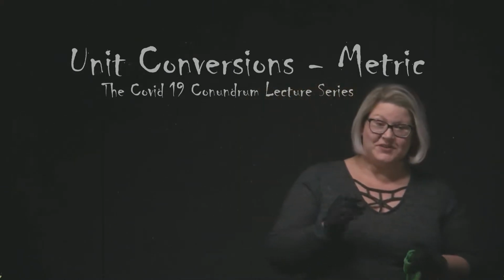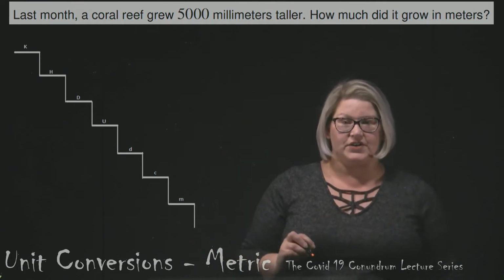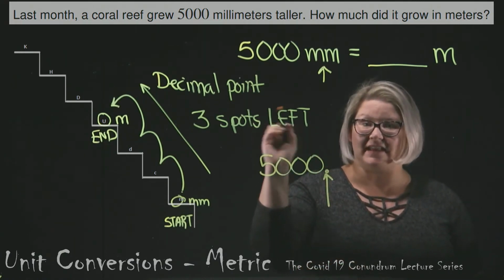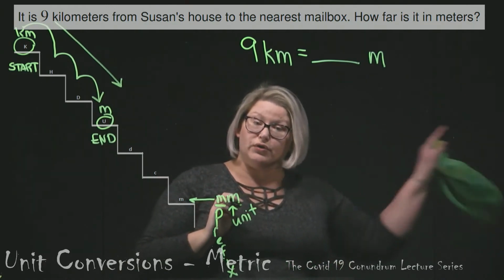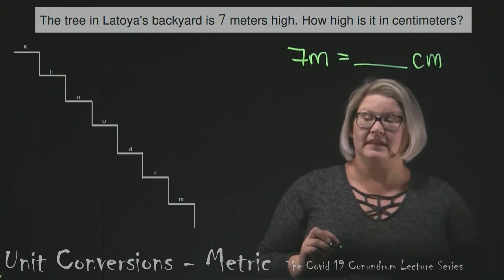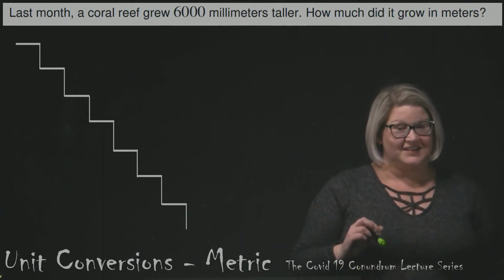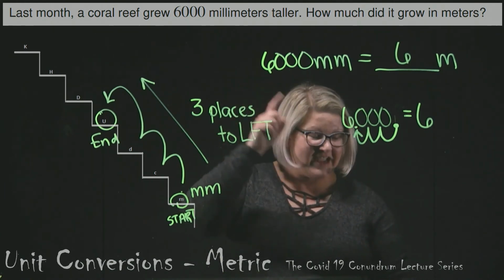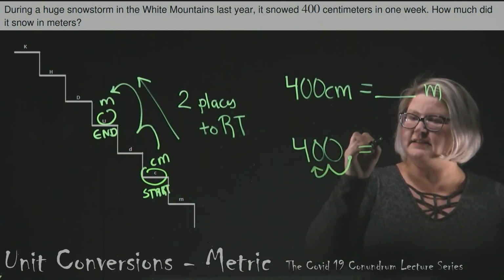Metric Conversions Corona Style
Julia wants to make sure that she is at least 3.5 meters away from everyone to avoid the corona virus. How many centimeters is this? Watch the video to find out.